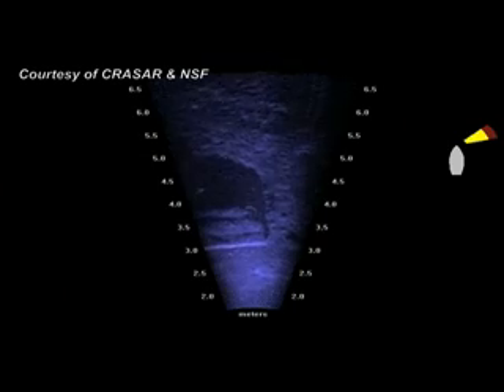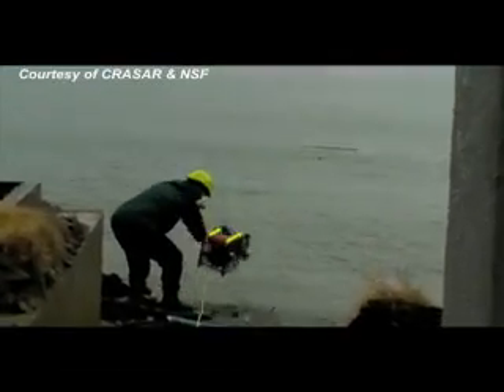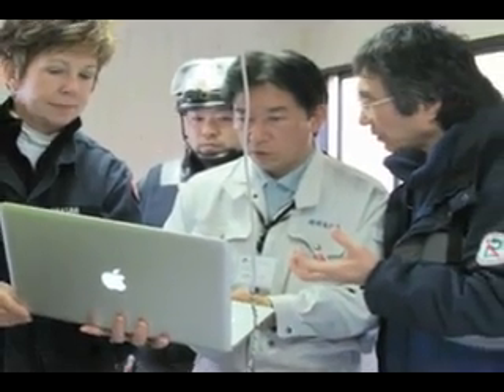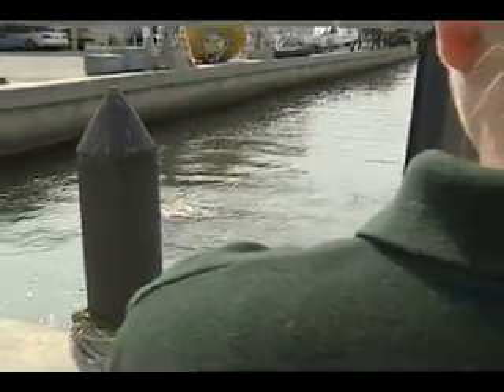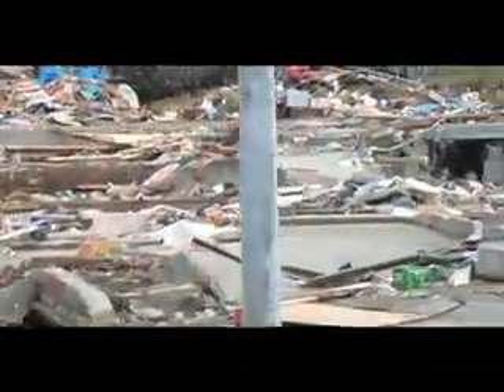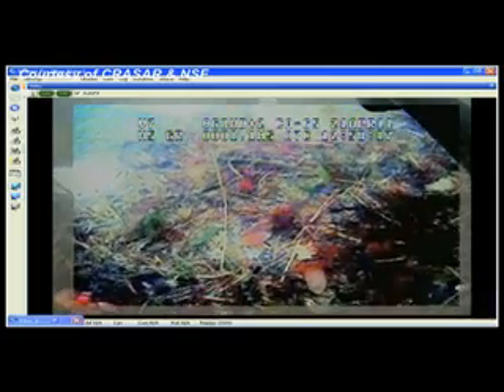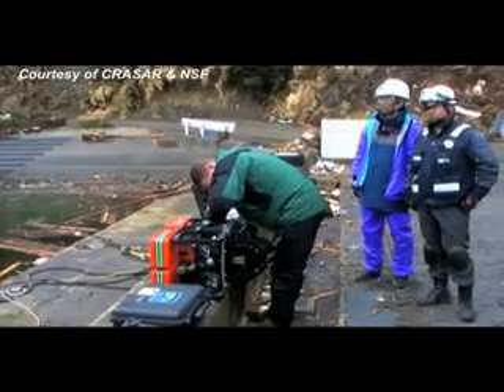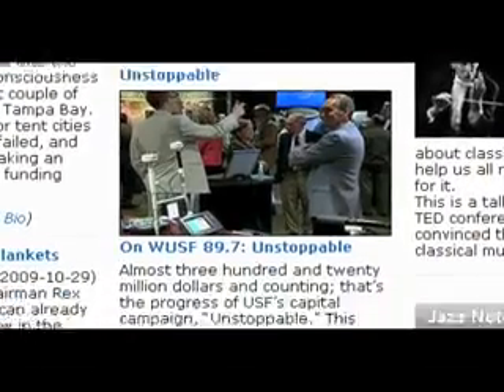Japan Underwater Robots UNIVERSITY BEAT on WUSF TV 5/9/11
It's the aftermath of the Japanese earthquake and tsunami in a way you've never seen before. Researchers from USF's Center for Ocean Technology spent a week in the northern Japan, where they used underwater robots to assist authorities. University Beat on WUSF TV has their story, along with some of the incredible video and pictures from the scene.

(video shot by Jorge Cunha, edited by Deborah Holland & Mark Schreiner, Japan footage/pictures courtesy CRASAR & NSF)

(Ran week of May 9, 2011)